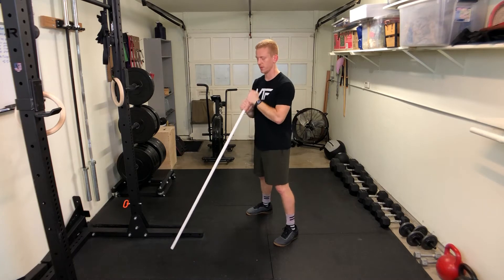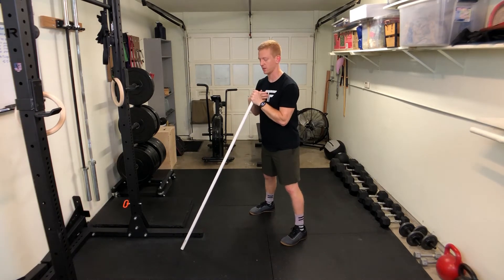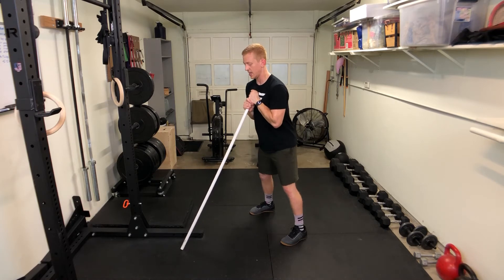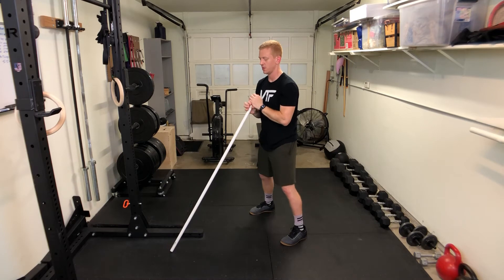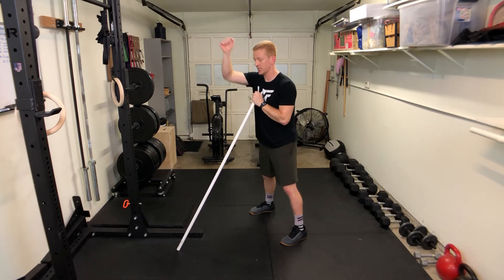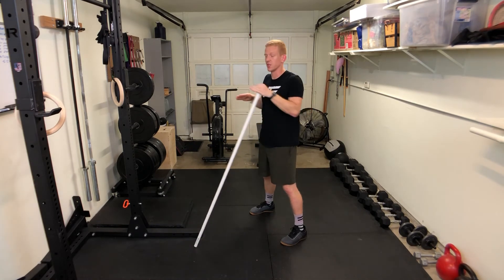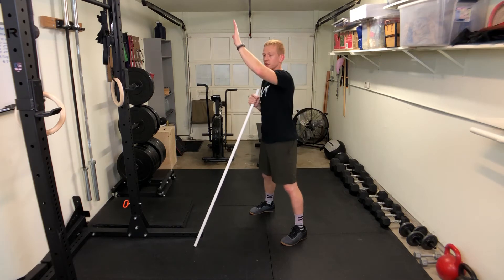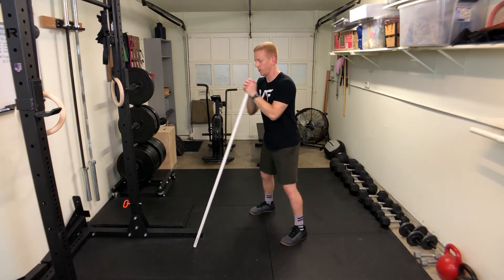The Two Hand Landmine Press - Exercise Technique | Virtual Team Fitness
This is a quick tutorial on the two hand landmine press.